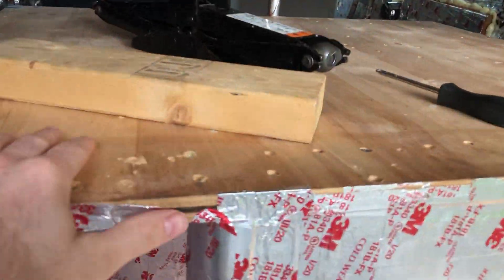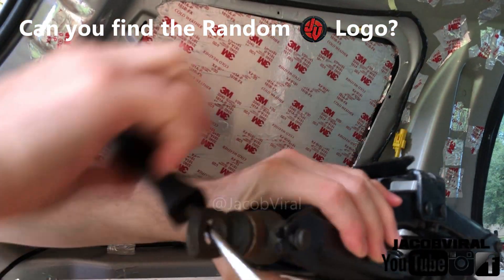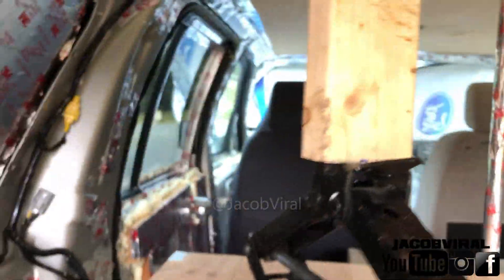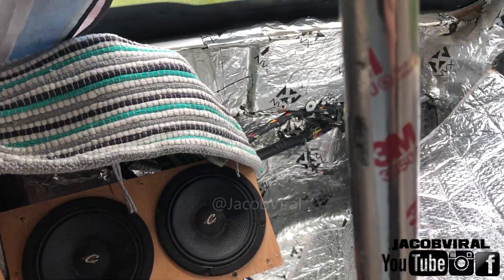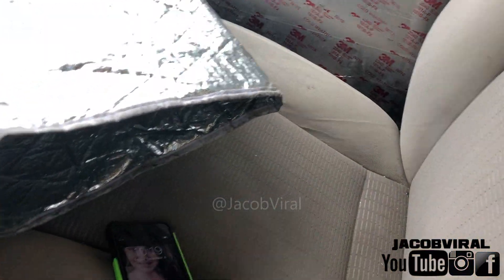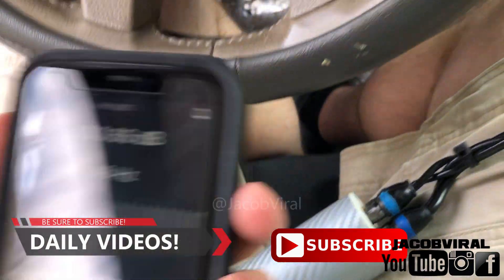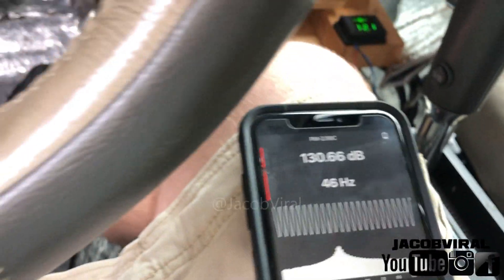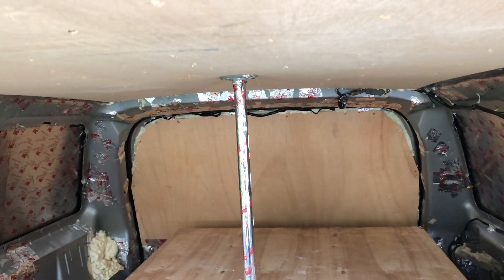ROOF TO BOX BRACE TEST! GAIN OR LOSS?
Do you think I gained or lost by adding this brace to the roof and box? Let's find out!